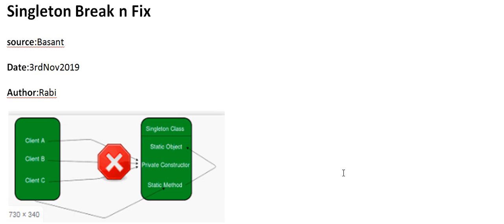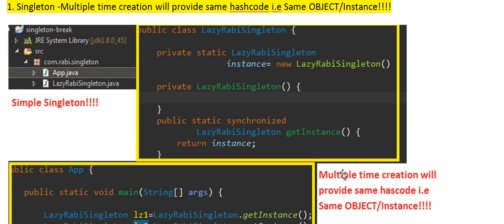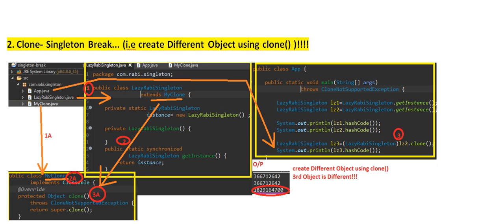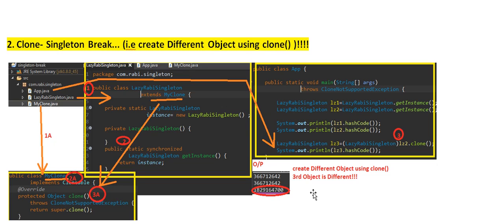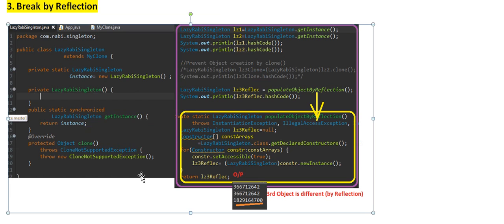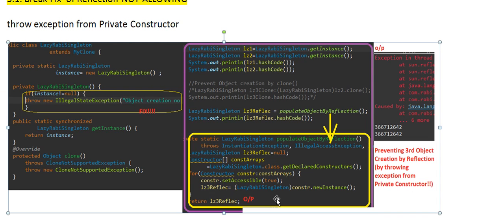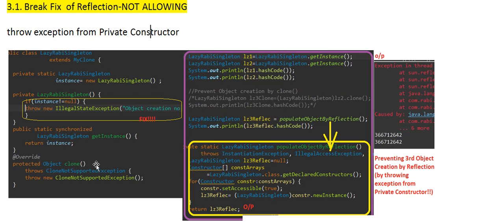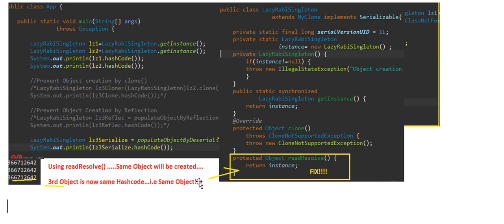Singelton break n Fix